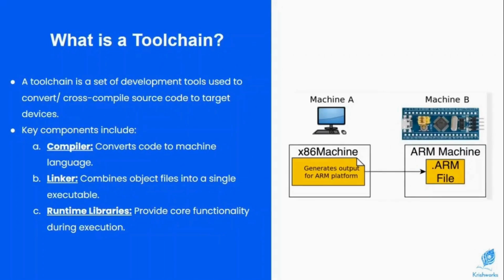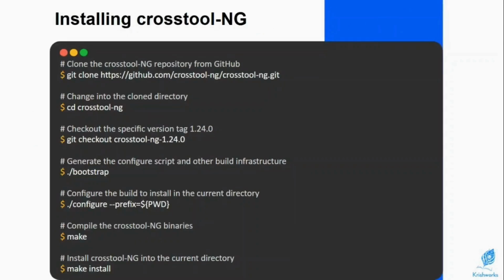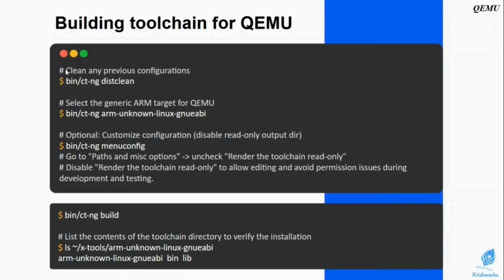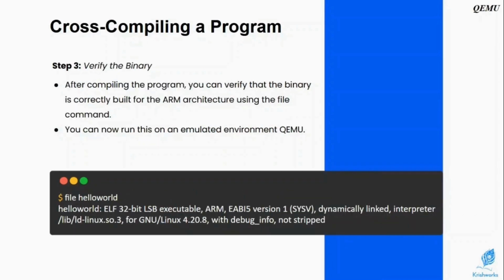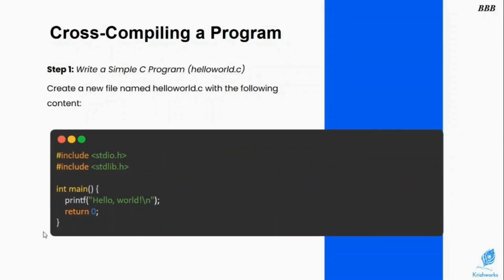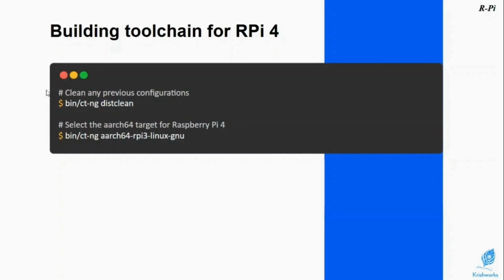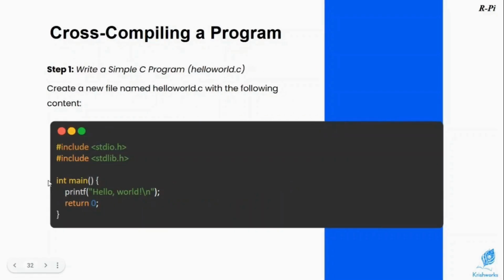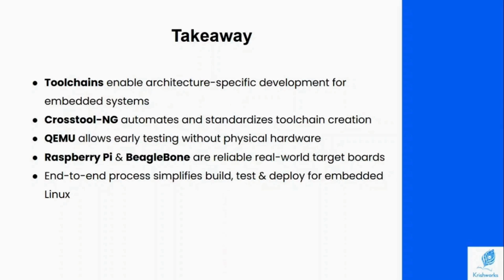Mastering Toolchains for Embedded Linux - Build for QEMU, Raspberry Pi & BeagleBone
In this video, we dive deep into toolchains, cross-compilation, and how to target real-world boards like Raspberry Pi 4, BeagleBone Black, and QEMU emulators.

You’ll learn:
What a toolchain is and why it's critical in embedded development
Differences between native and cross toolchains
How to build your own toolchain using crosstool-NG
Setting up cross-compilation for QEMU, Raspberry Pi, and BeagleBone
Step-by-step guide to writing and running your first C program on an emulated or real ARM device

Welcome to Krishworks Technology Innovations - "Creating IoT solutions for a growing world"
We would love to bring your ideas to life.

We specialize in providing end-to-end IoT services from Rapid Prototyping to Deployment. As a trusted Design House, our software services also include IoT Development, Device Drivers, Embedded Linux, Smart Home Automation, Edge Gateway Engineering and firmware on various technology stacks.